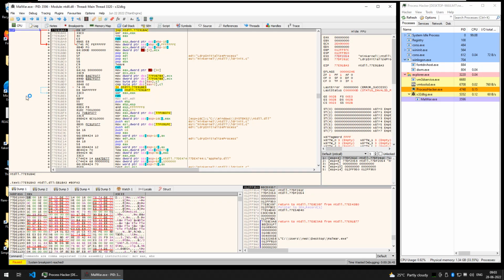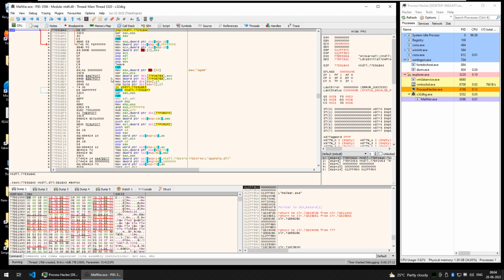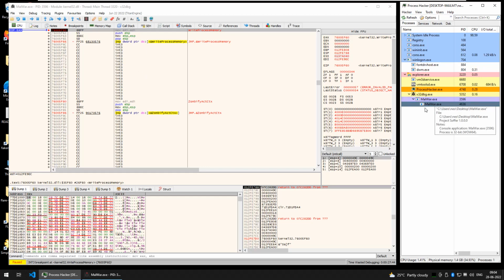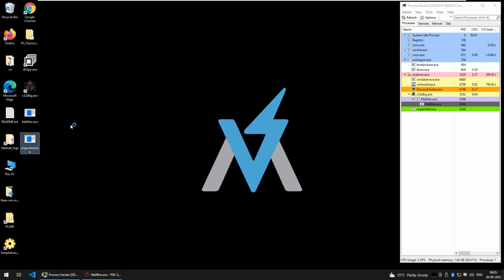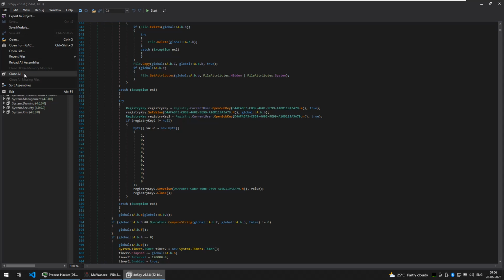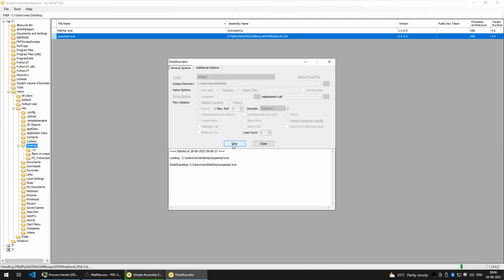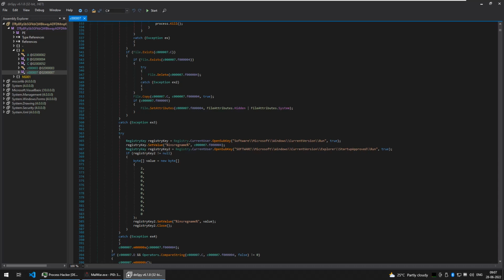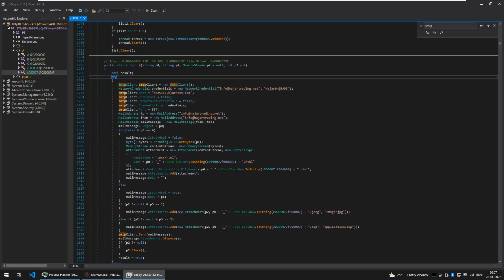Agent Tesla Unpacking Using Only One Breakpoint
SHA256: d1ffc6a2d51893f5c65670c3e50d6b7fe2f83adaa371cfbb24270c3da5ca7fde